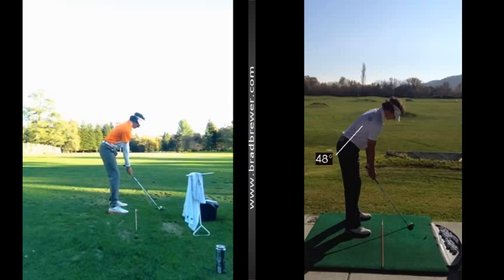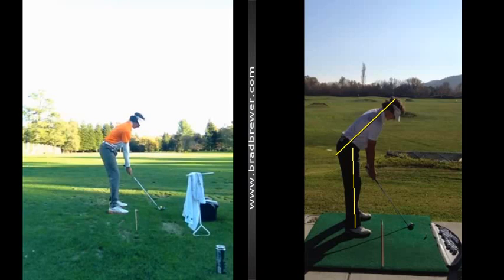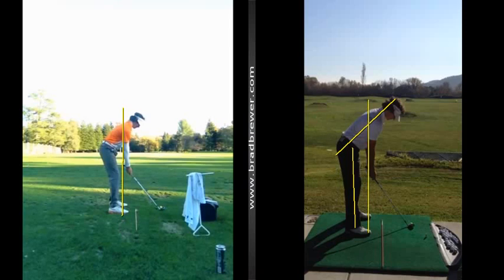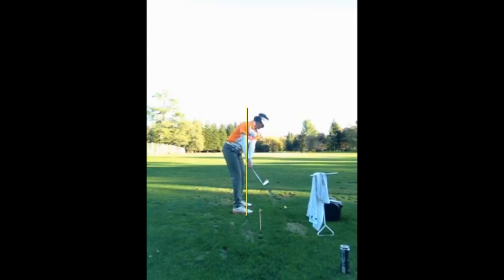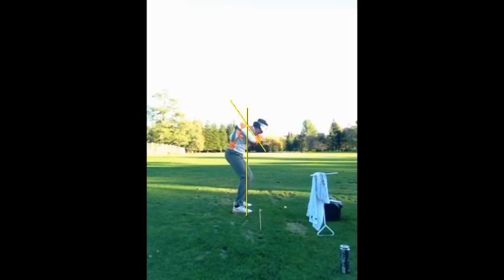iPhone video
Analyzed by Brewer, Brad at 12/4/2013 9:02:58 AM